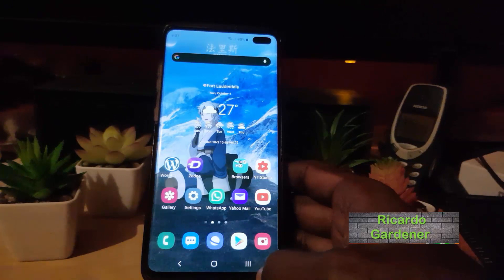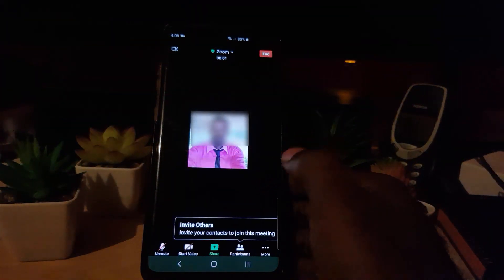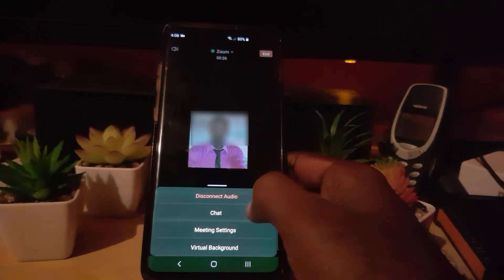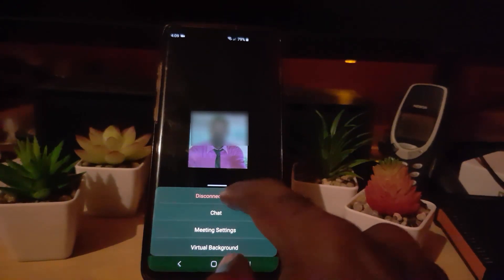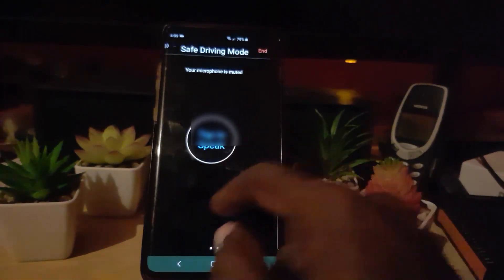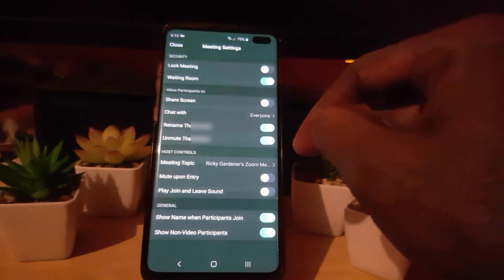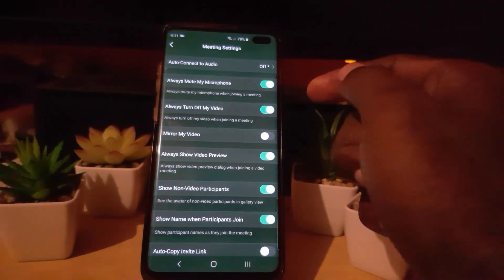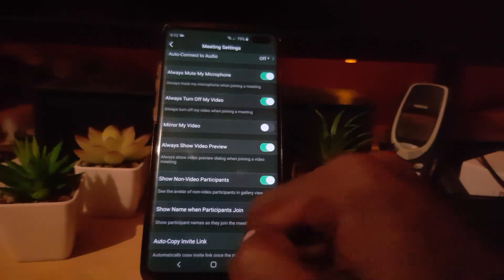Zoom Meeting Can't hear Audio or Anything Fix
This is how to Fix Zoom Meeting Can't hear Audio or Cant hear Anything. You can see the participants of the meeting but you are unable to hear anyone this fix will show you what to do each time and how to fix this issue once and for all.